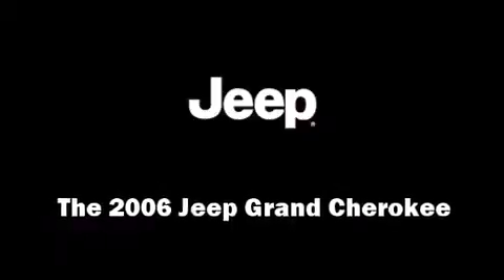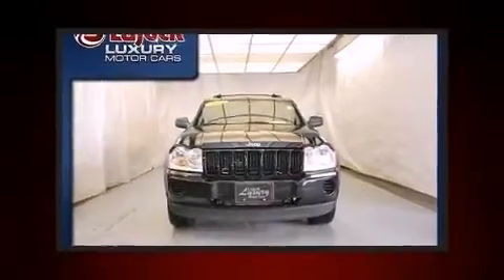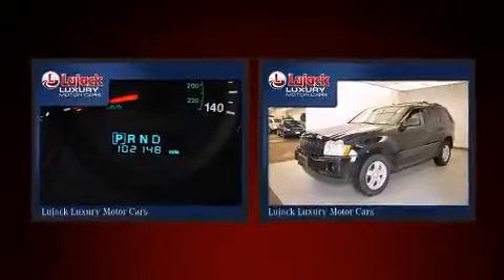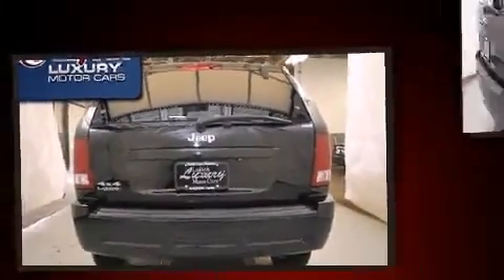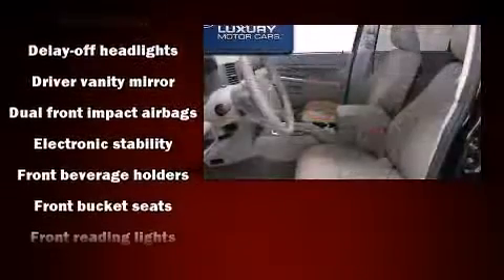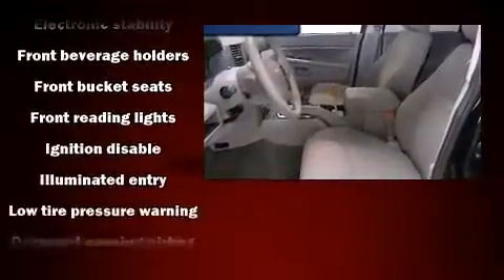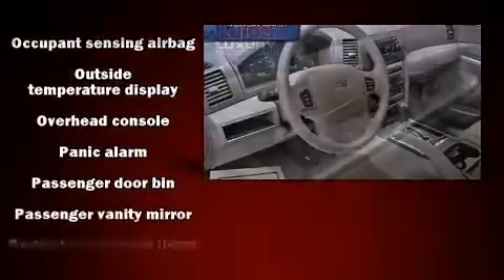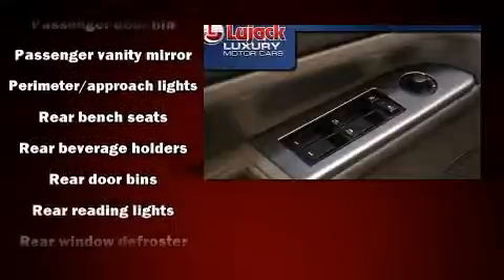2006 Jeep Grand Cherokee Laredo in Davenport, IA 52806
Lujack Luxury Motors
3700 N Harrison Street

Step into the 2006 Jeep Grand Cherokee. It features four-wheel drive capabilities, a durable automatic transmission, and a refined 6 cylinder engine. The following features are included: front and rear reading lights, a tachometer, power door mirrors, power windows, an overhead console, rear wipers, and much more. Audio features include a CD player with AM/FM radio, and 6 speakers, providing excellent sound throughout the cabin. Jeep also prioritized safety and security with features such as: dual front impact airbags, traction control, brake assist, a panic alarm, and 4 wheel disc brakes with ABS. With electronic stability control supplementing mechanical systems, you'll maintain precise command of the roadway. You will have a pleasant shopping experience that is fun, informative, and never high pressured. Stop by our dealership or give us a call for more information.